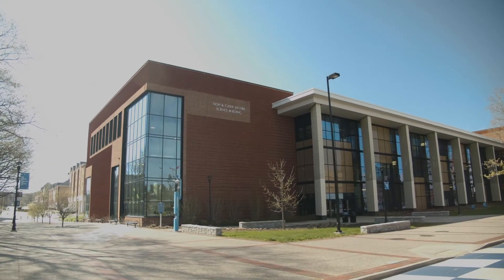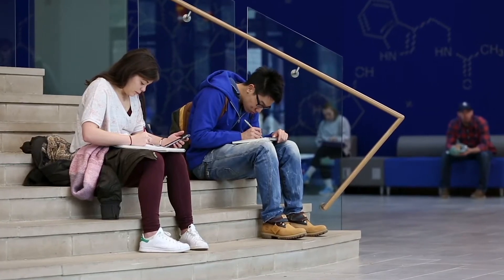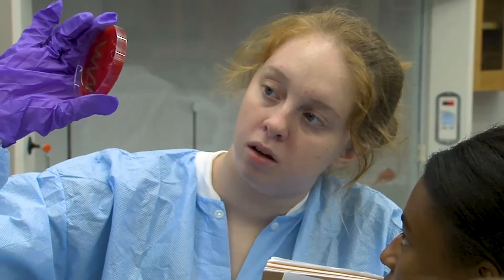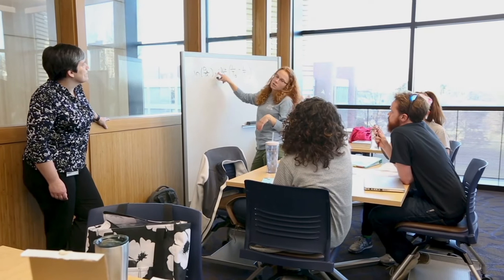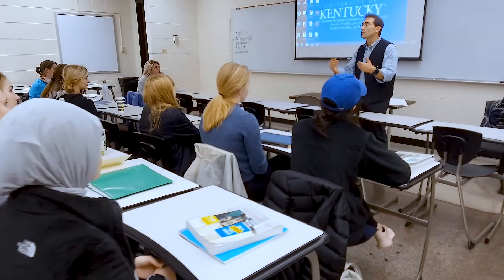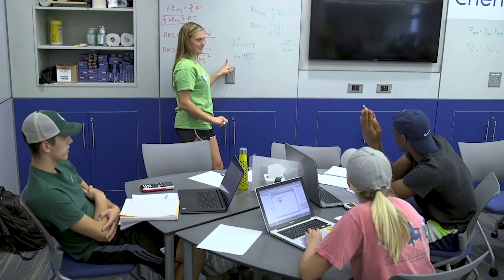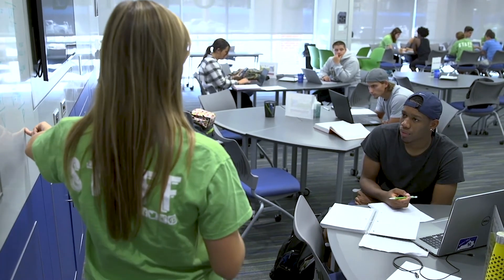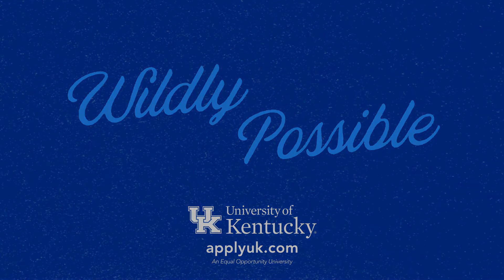UK Visitor Center Tour: Jacobs Science Building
Go inside the Don and Cathy Jacobs Science Building to see spaces where you will take classes, go to labs and meet to study with your friends and classmates.

*Special thanks to the UK College of Arts and Sciences for footage used in this video.